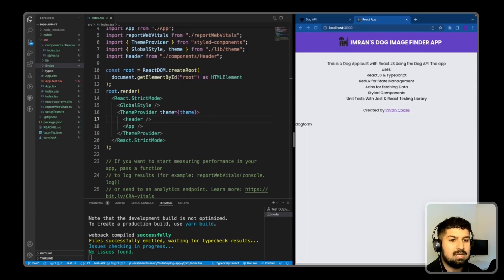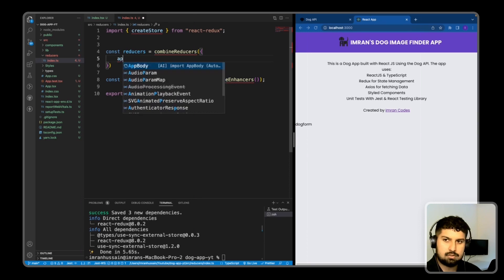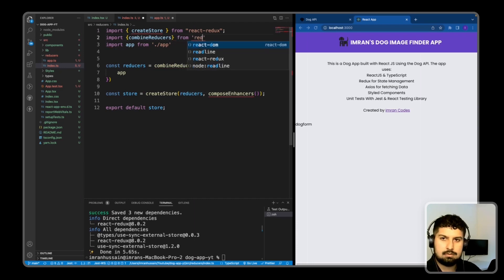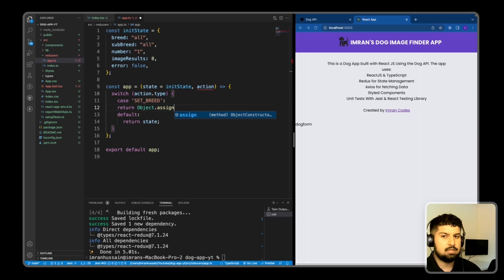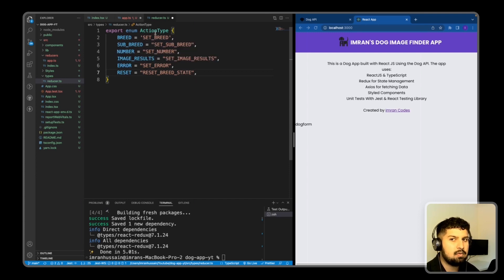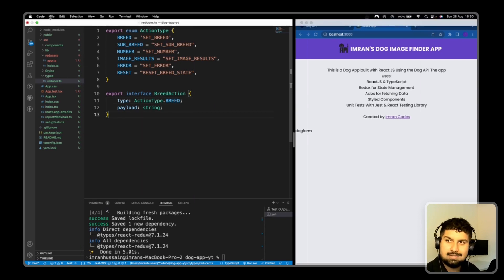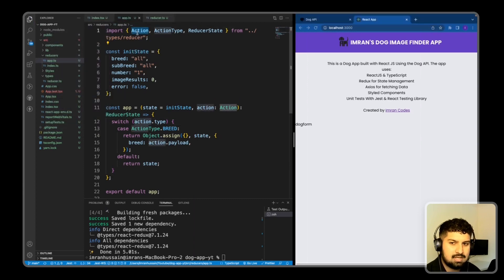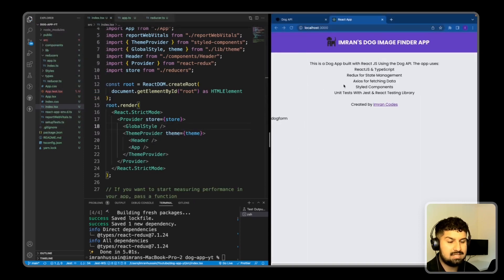4. Setup Redux With TypeScript In React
In this video, we will Setup Redux With TypeScript In React.